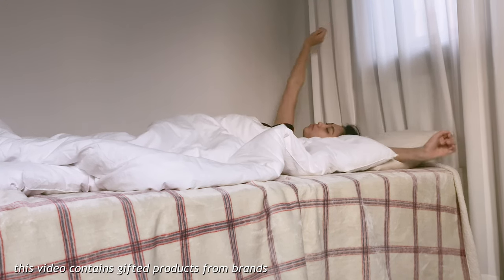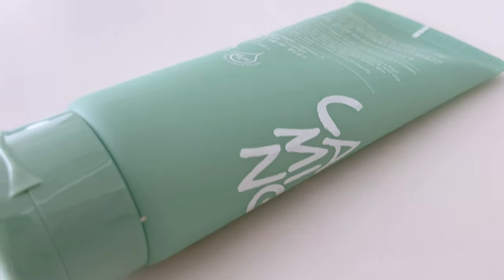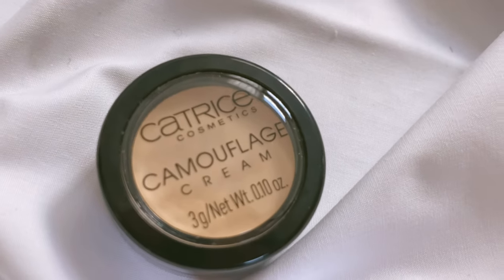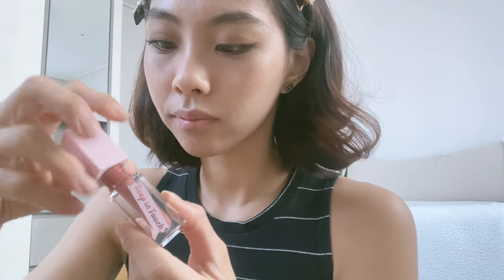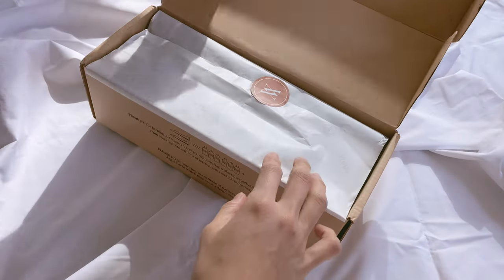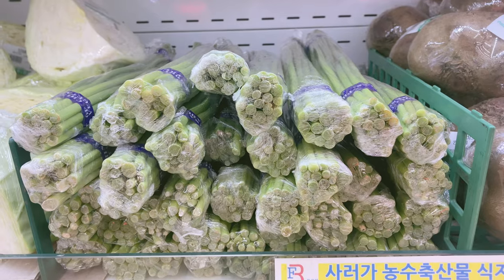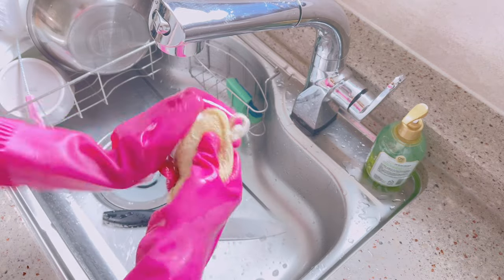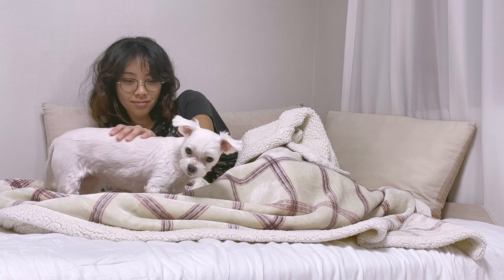Mission 2022 : how to live a more sustainable life 🌱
Hello Stars 🌟
Tis me, Stacey~

One of my 2022 missions was to live more sustainably. I have adapated many new habits to really achieve this and I share it with you here :)

I would like to thank all the brands that have kindly gifted me their products for this video and my new lifestyle. I would like to be very CLEAR that I reached out to these brands first, and gave my honest opinion on all of them. This content was NOT scriptwd by the brands at all :)

Please do check out these amazing products if you are interested in cruelty free, zero waste, vegan or sustainable products!

Tooth brush and paste I use only ship to Korea, here is another brand I’ve used and loved

LinkeTree : Linktr.ee/ya.stacey